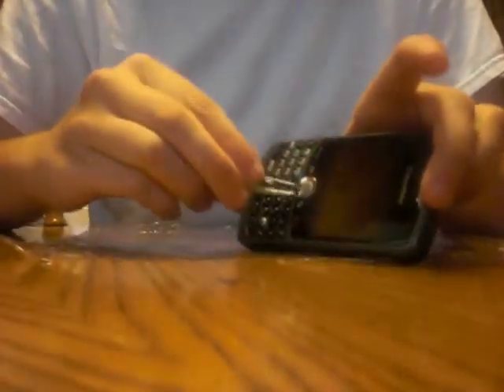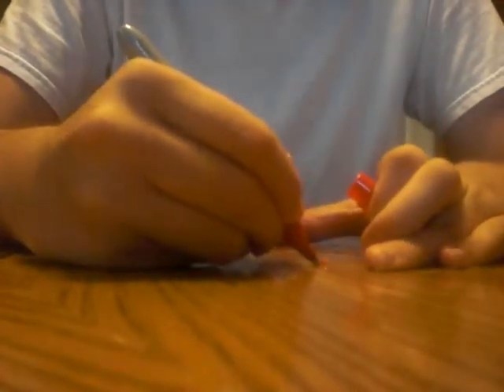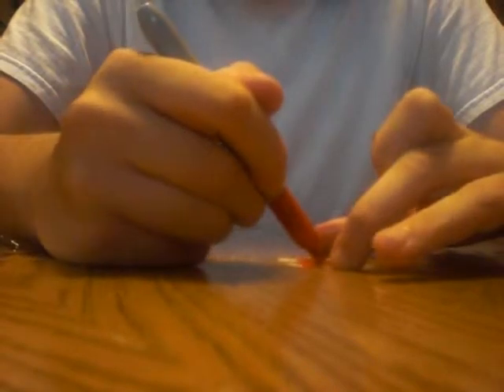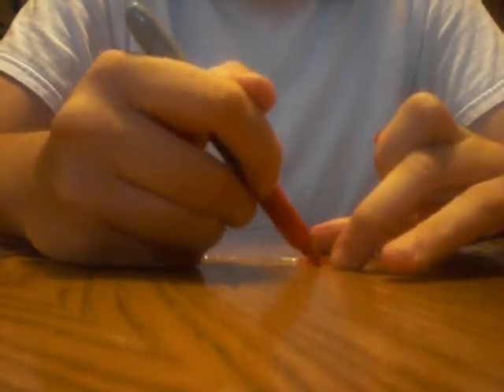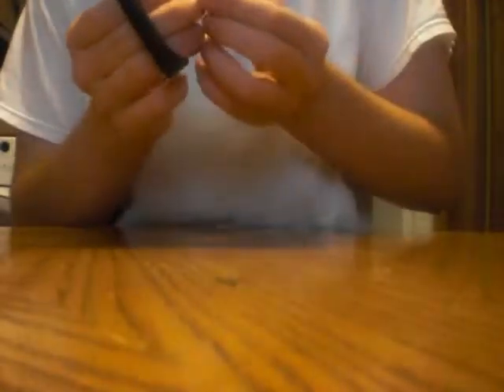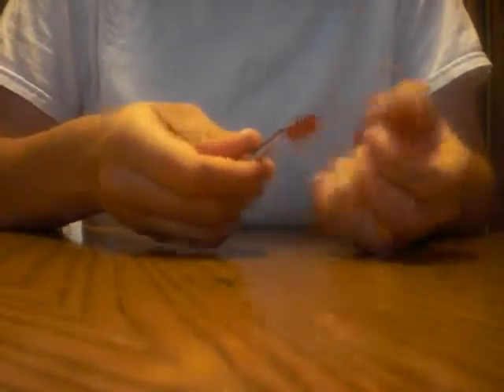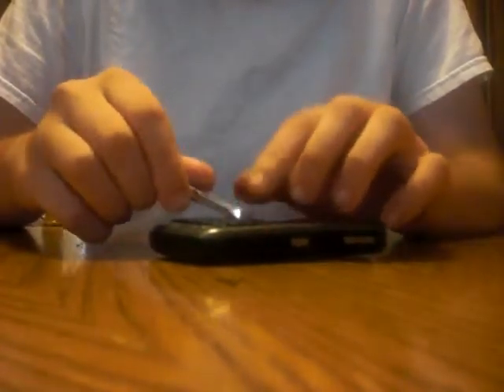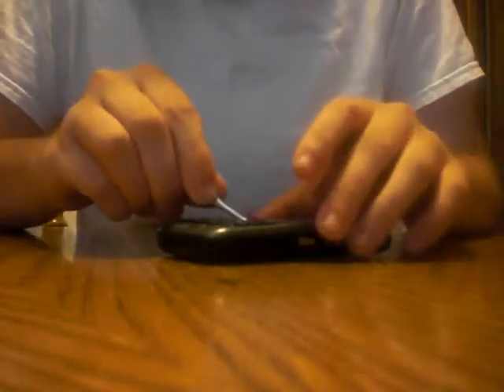How to change the color of your trackball in your Blackberry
Just a simple video on how to change the color of your trackball, on a Blackberry